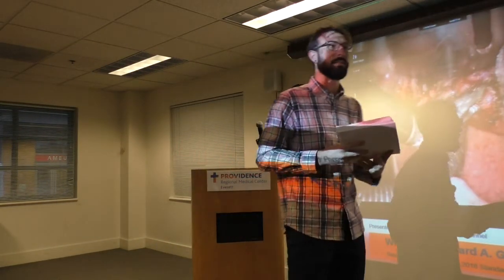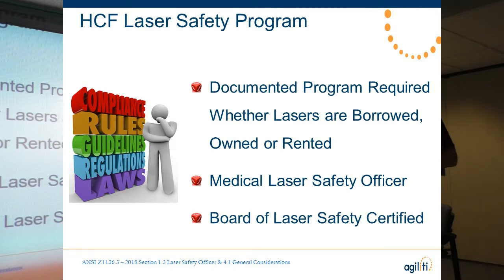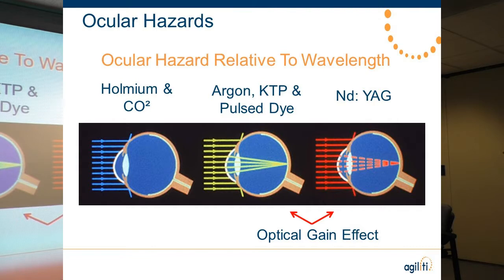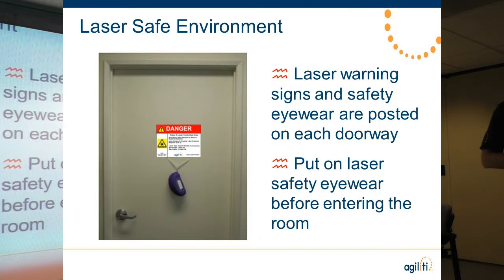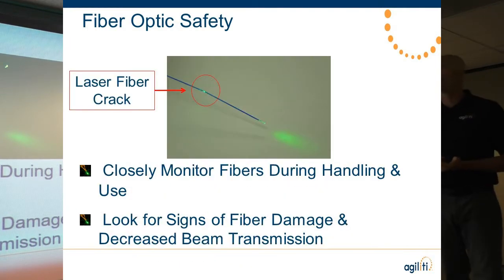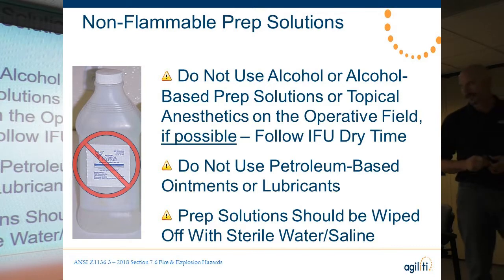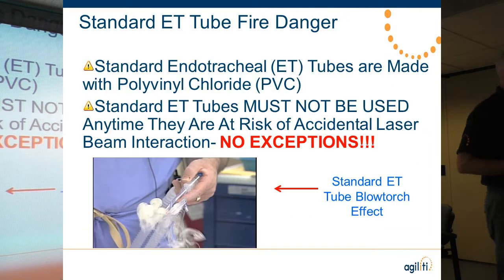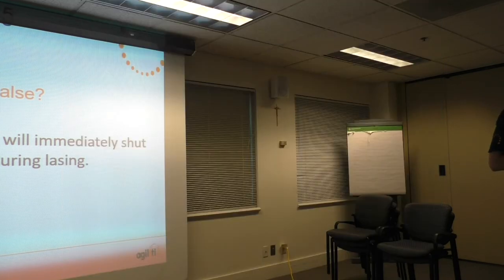OR Staff Agiliti Laser Safety In Service9 10 19